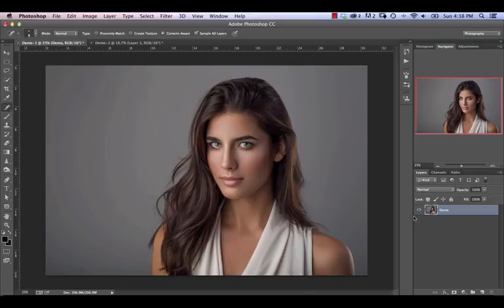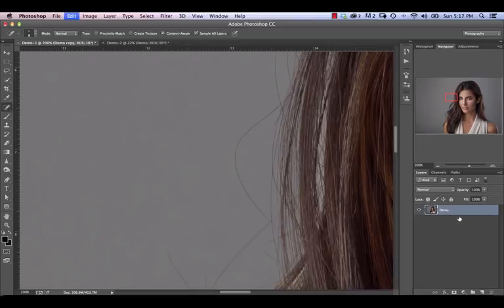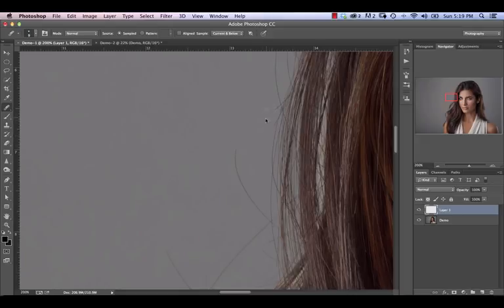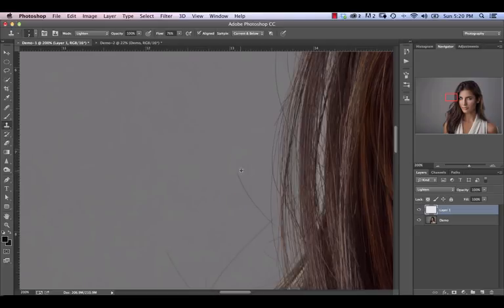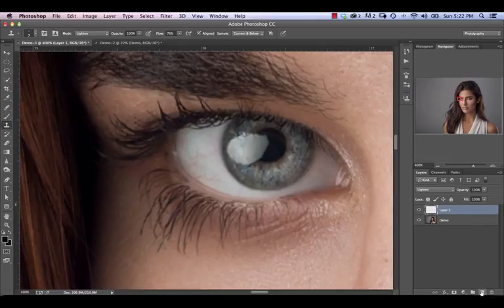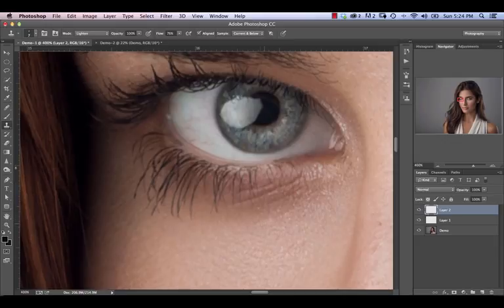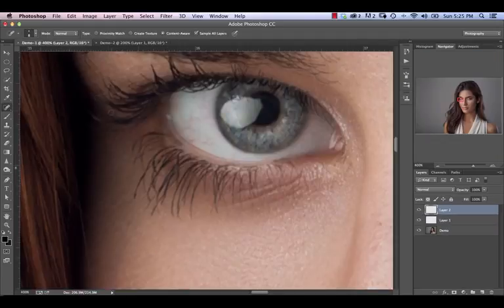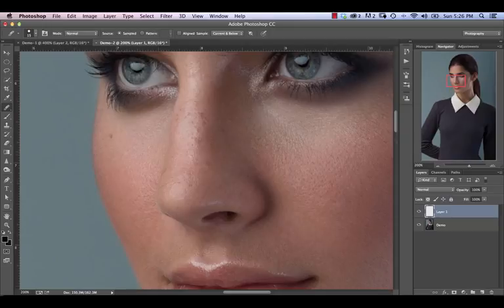Retouching Tutorial Essential Retouching Tools for Face and Hair, Adobe Photoshop YouTube